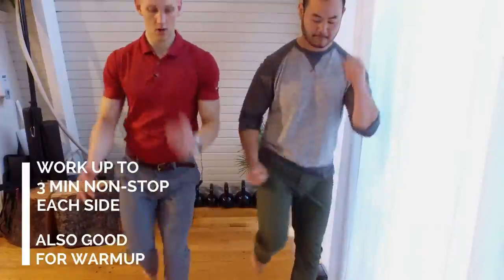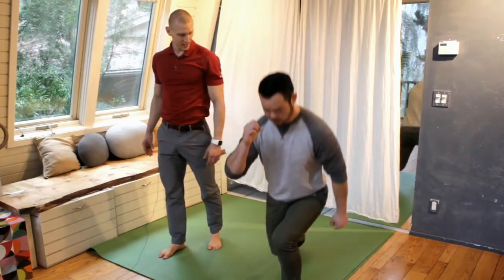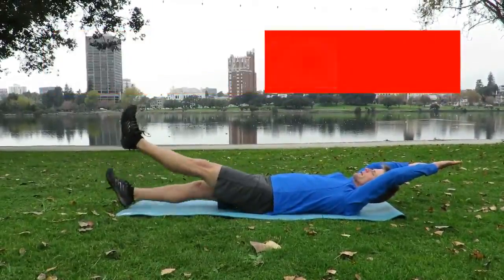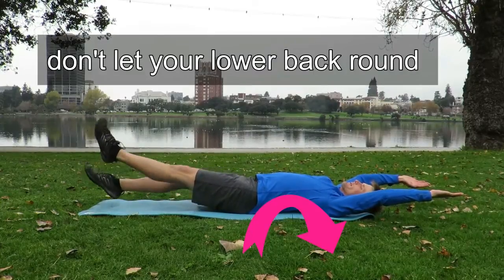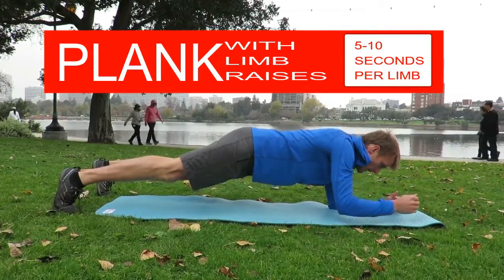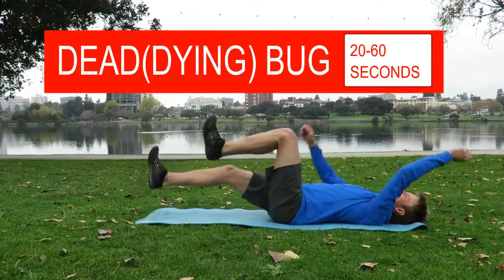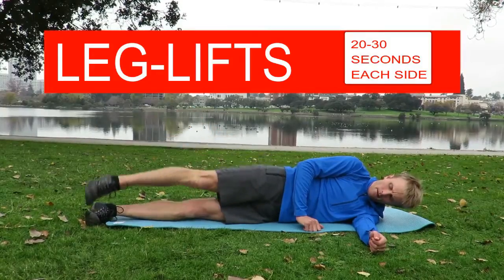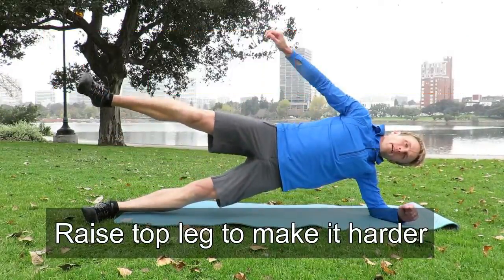Nathan | What are the most important strength training exercises to compliment distance running?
What are the most important strength training exercises to compliment distance running?

The best strength exercises will be those that most closely approximate the action of running. For example, jumping lunges.

For you specifically, target your areas of greatest weakness. So for those with weak core strength, exercises like plank (with limb raises) or dead (dying) bug could be helpful. For those with weak hips, exercises like side-plank or side-lying-leg-lifts could be helpful.

Nathan
Running Coach
I specialize in endurance running, particularly long-distance trail running. Certifications: USATF, RRCA, Human Kinetics, NASM